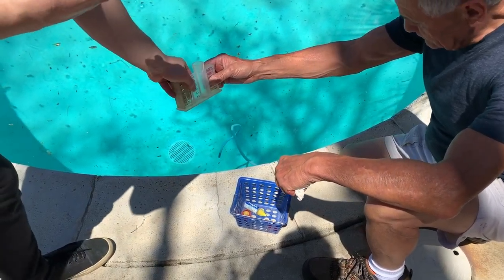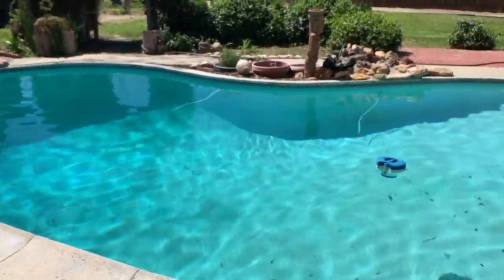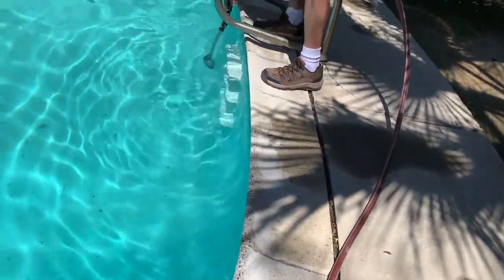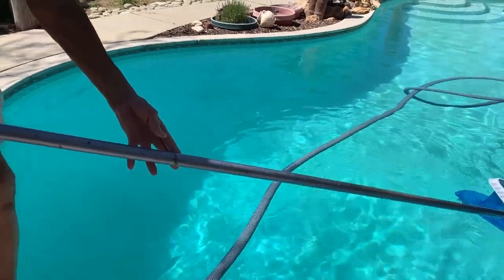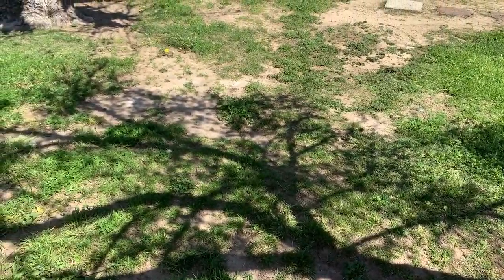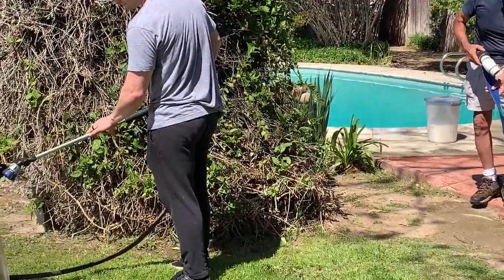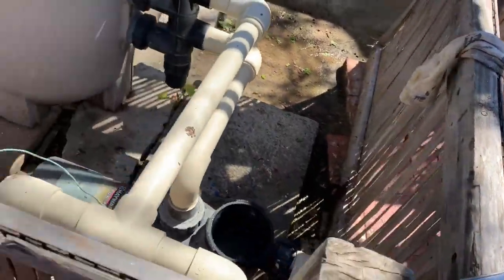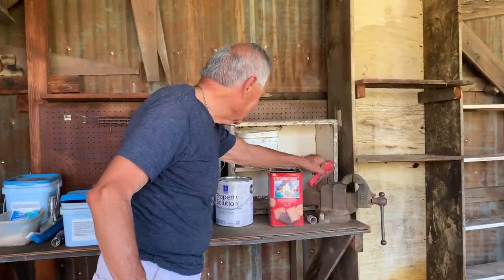Stetson Pool Care Video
This video is about Stetson Pool Care Video